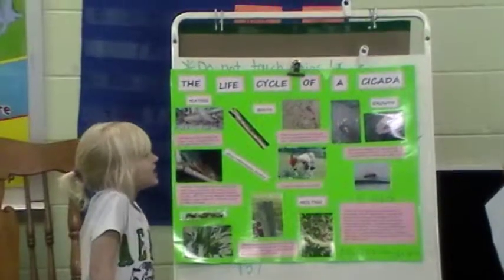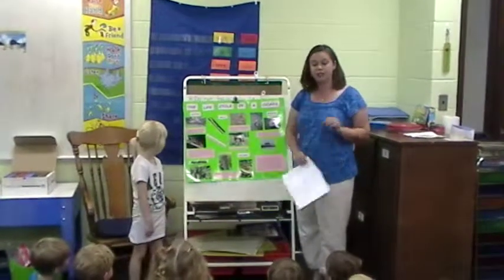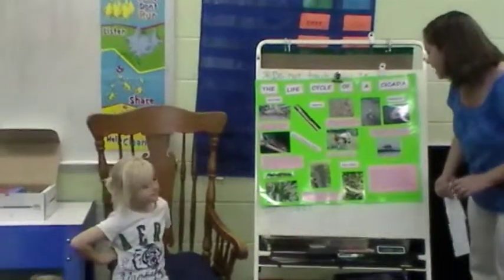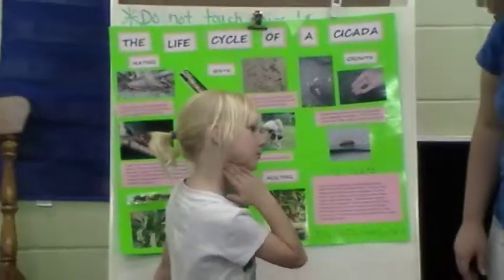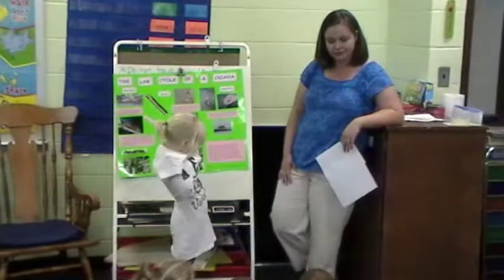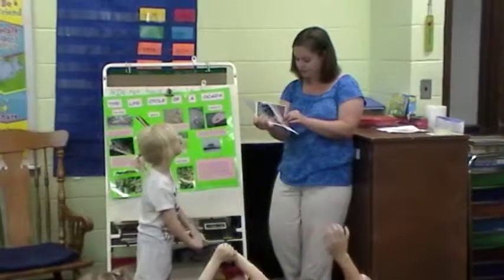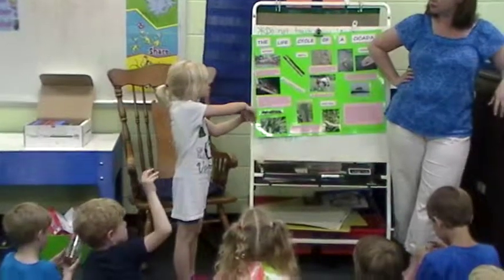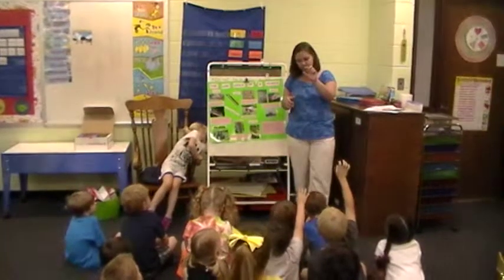"The Life Cycle of a Cicada" by Mikaila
Show N Tell in Kindergarten 05/12/11